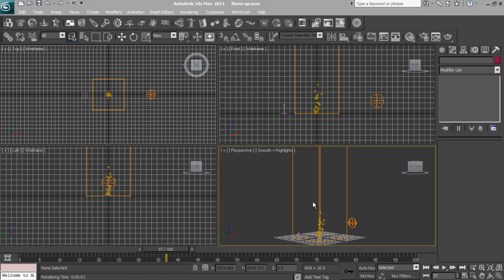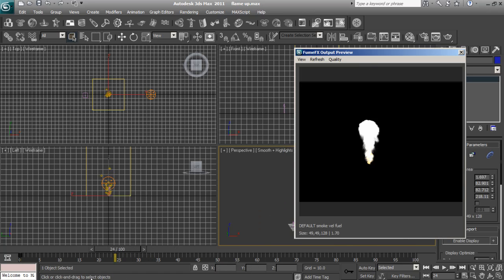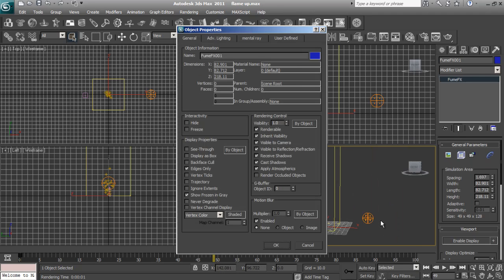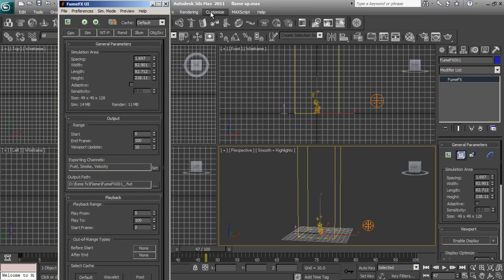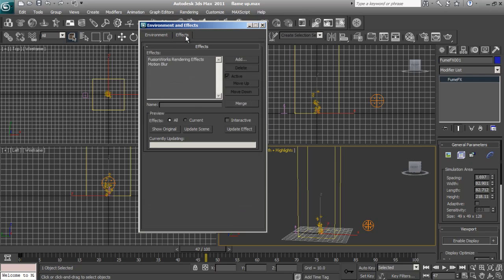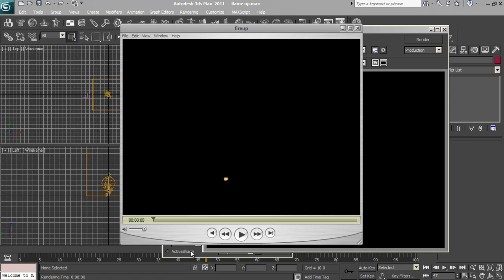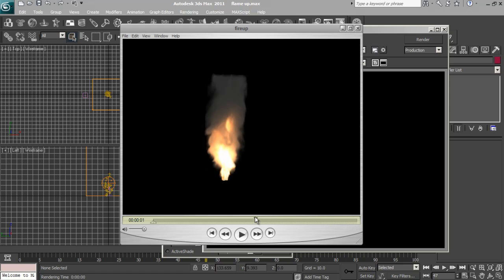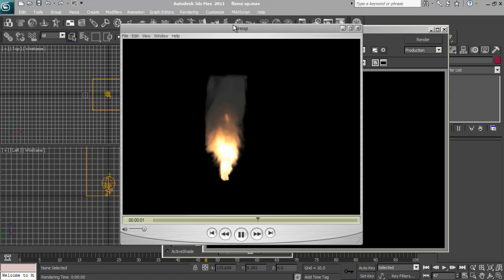FumeFX Motion Blur - 3DS Max Tootorials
Here is a short tutorial on how to add motion blur to your FumeFX simulations in 3DS Max.